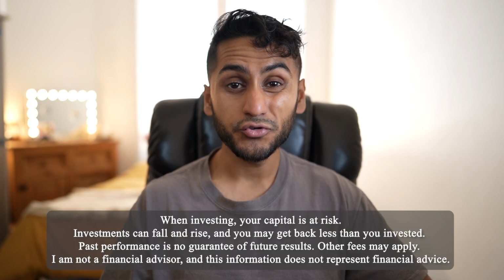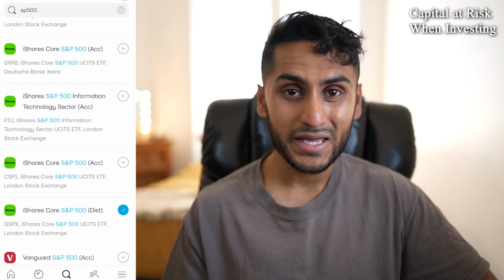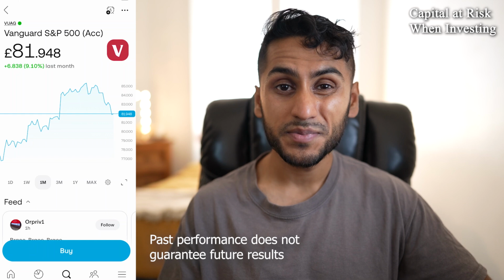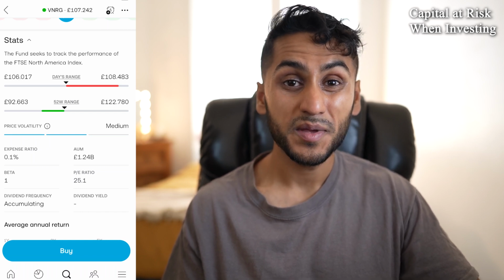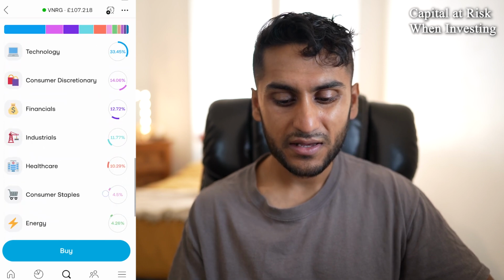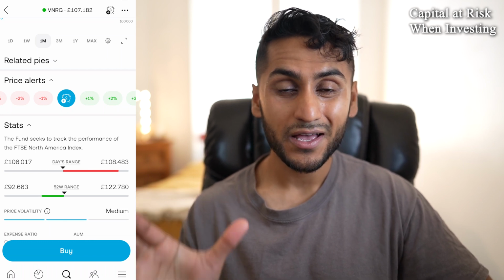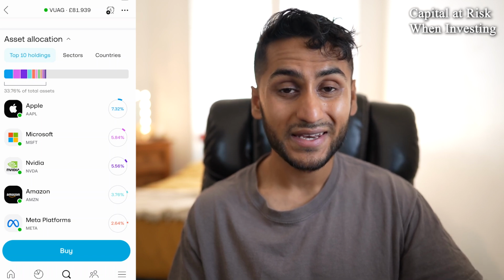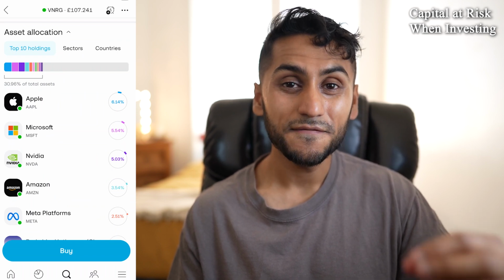Vanguard FTSE North America Vs. S&P 500 on Trading 212